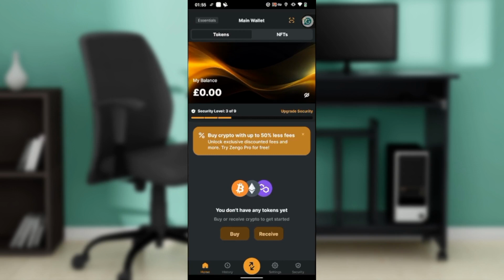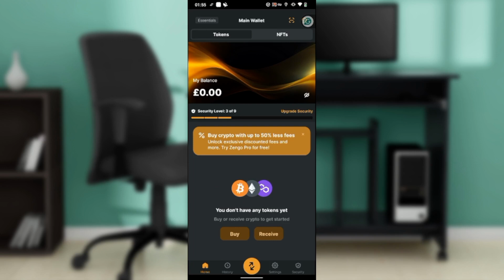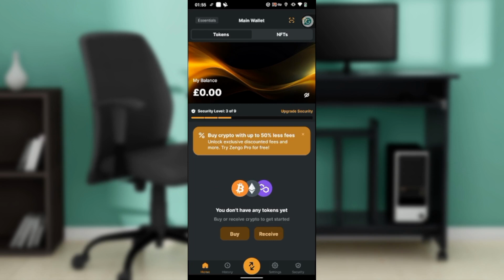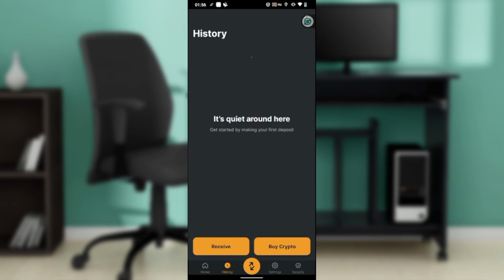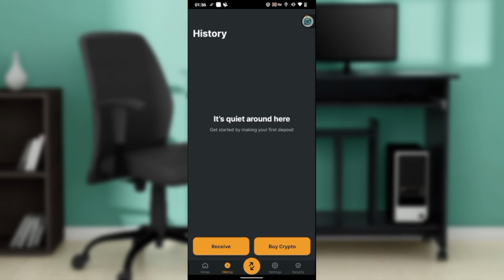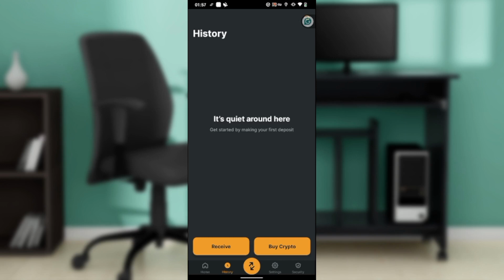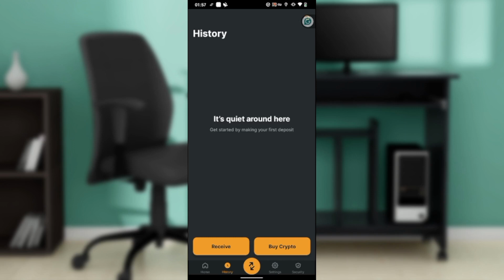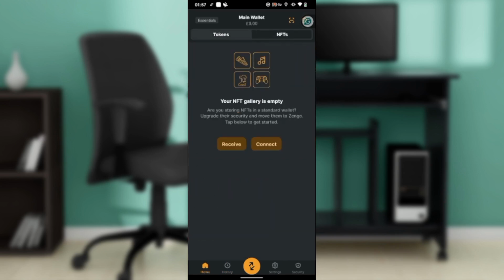How To Check The Transaction History On Zengo Wallet (Quick Tutorial)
In this video I will show you How To Check The Transaction History On Zengo Wallet. It would be good if you watch the video until the end so that you don't miss important steps.